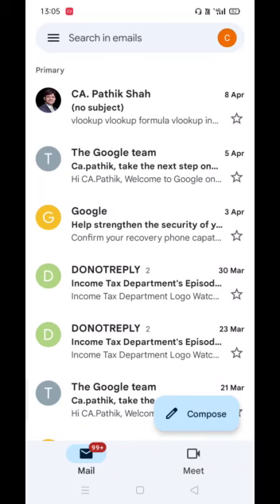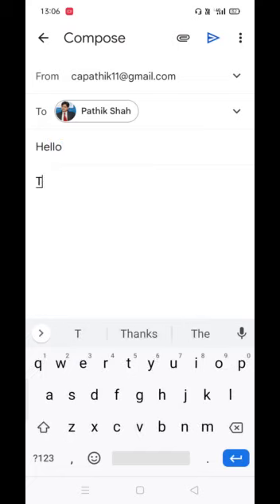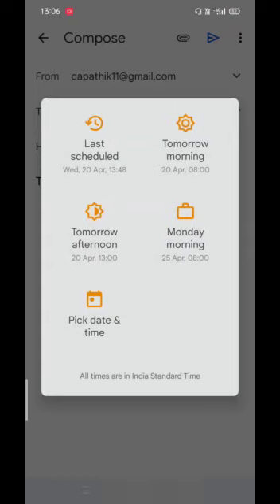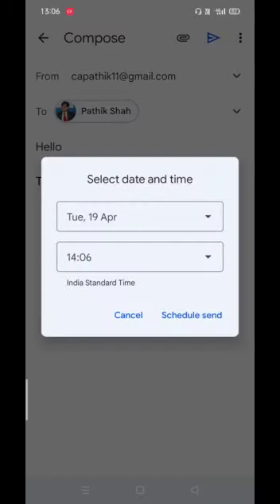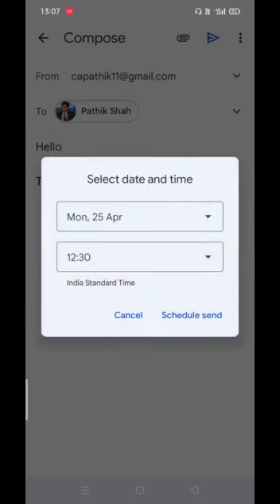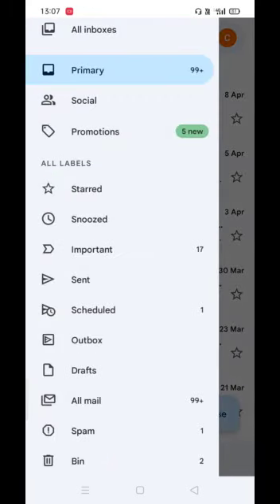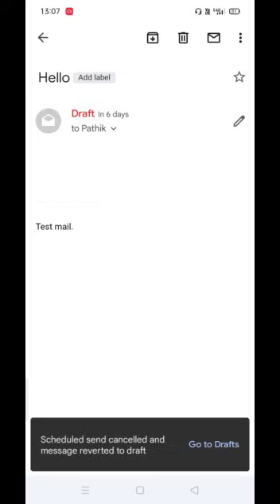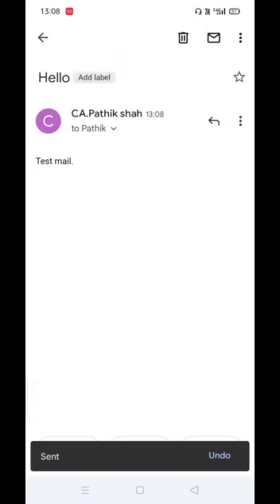Most useful gmail trick | What time is good to send an email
How send the an email automatically at perfect time at your convenience.